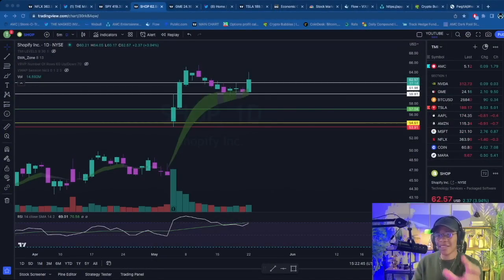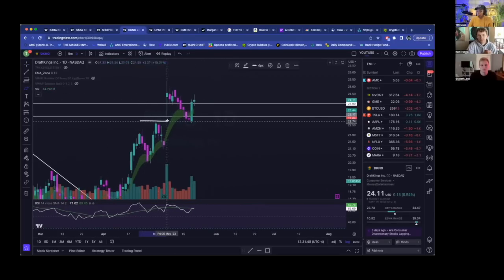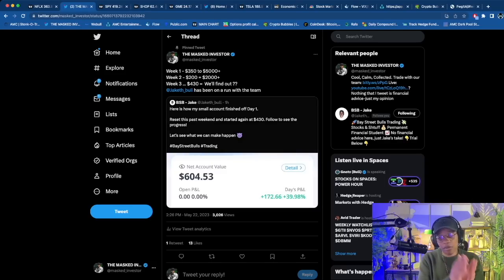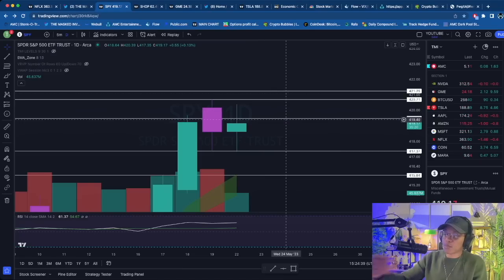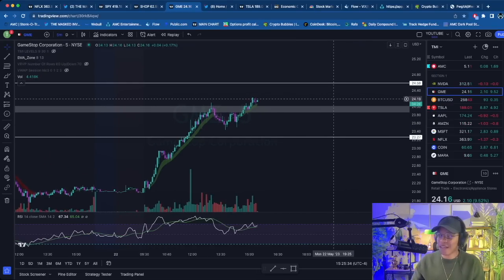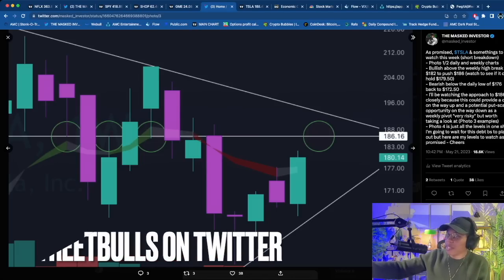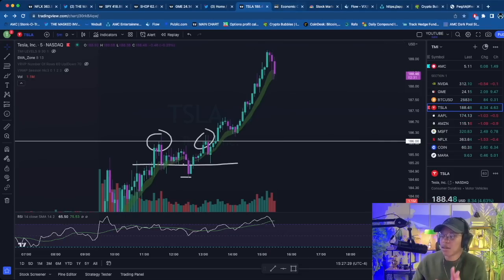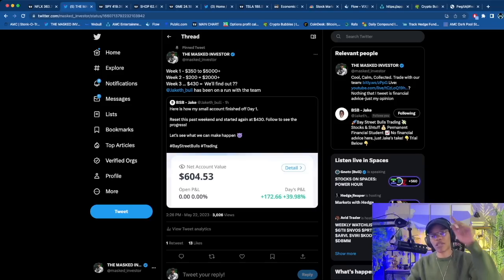WOW THIS COULD POP!! WATCH BEFORE TOMORROW!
RISK WARNING:  Trading involves HIGH RISK and YOU CAN LOSE a lot of money. Do not risk any money you cannot afford to lose. I have never been a financial advisor. Please remember that these videos are for educational/entertainment purposes only. No official financial advice is being given. Please always check with a professional before making any investments or financial decisions. Your investments are your sole responsibility, these videos merely share my own opinions with no guarantee of gain or losses. Some of the offers mentioned may no longer be available.

Stocks, news, breaking news, trading, investing,